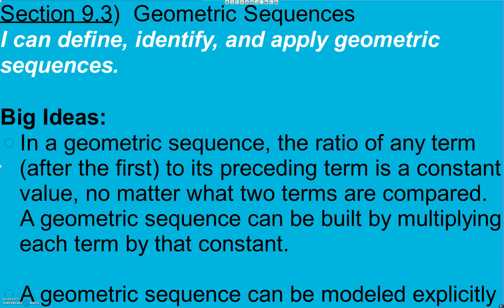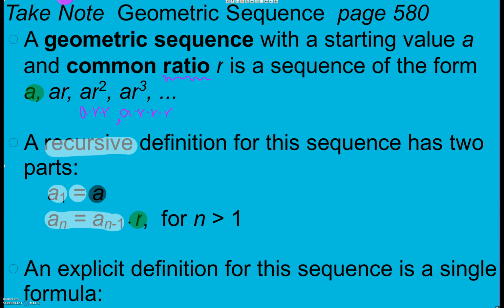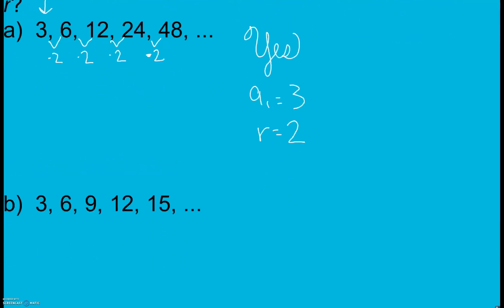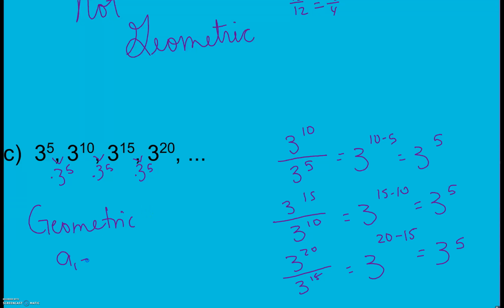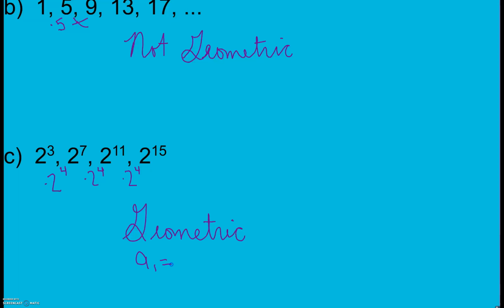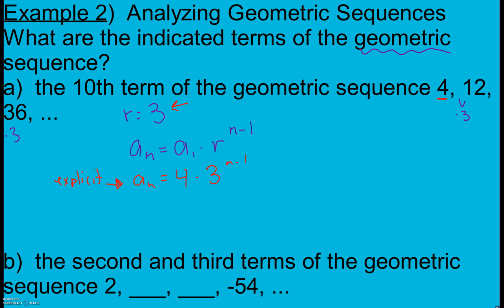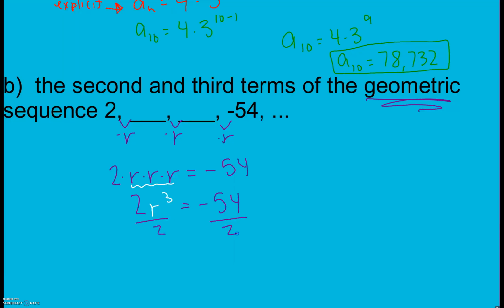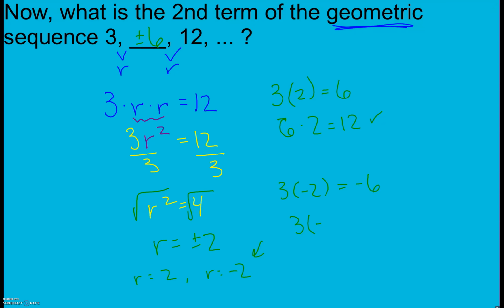Advanced Algebra Section 9.3 pt 1